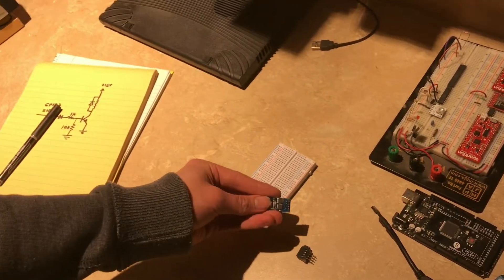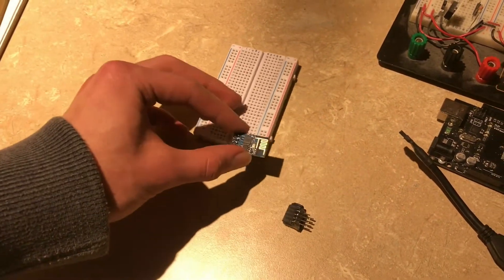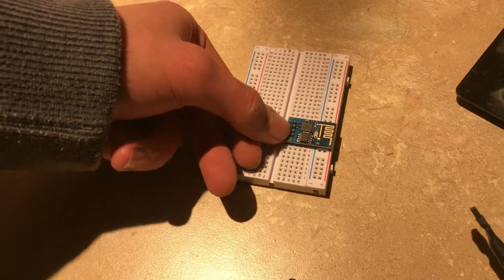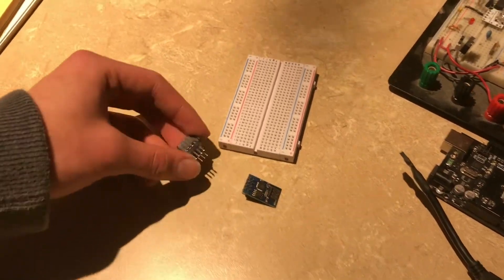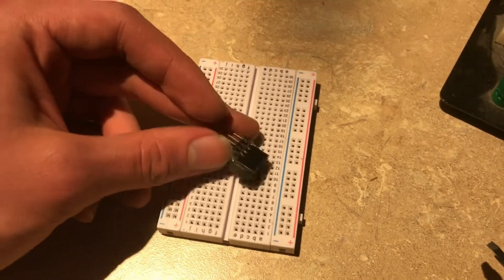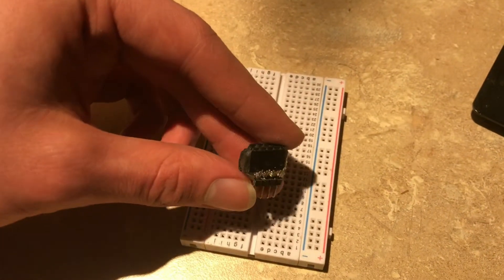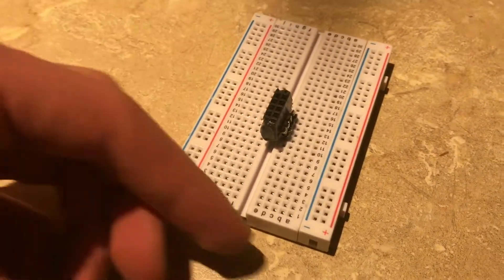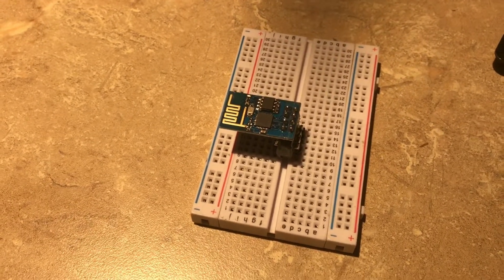ESP-01 breadboard ADAPTER diy (sweet and simple)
Nowadays there are many different flavors of ESP8266 or even ESP32 development boards to pick from, but those ESP-01 boards are still super cheap! If only they could fit nicely into a breadboard ... so I built a little adapter out of a few spare header pins and hot glue. Enjoy!